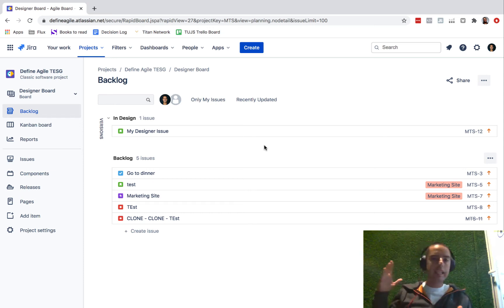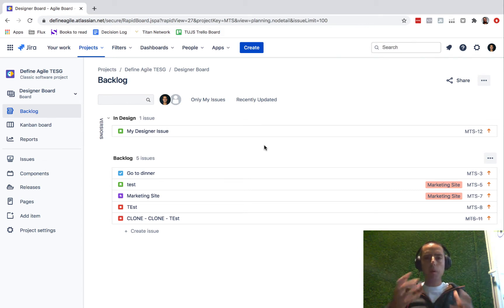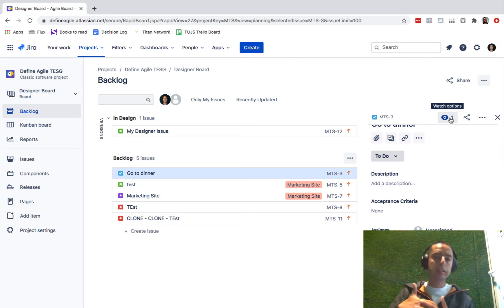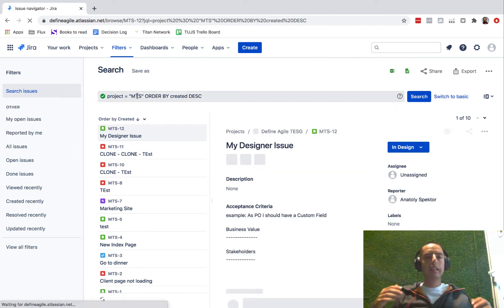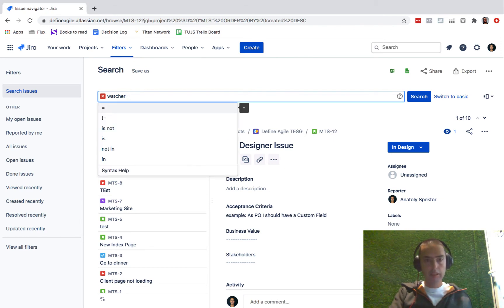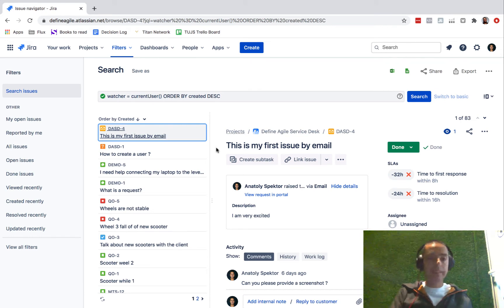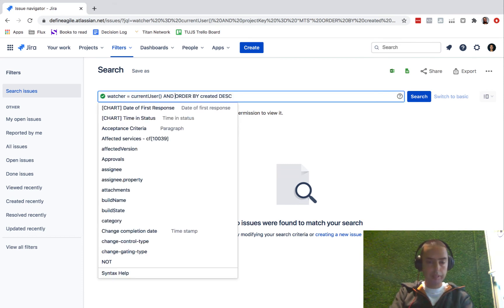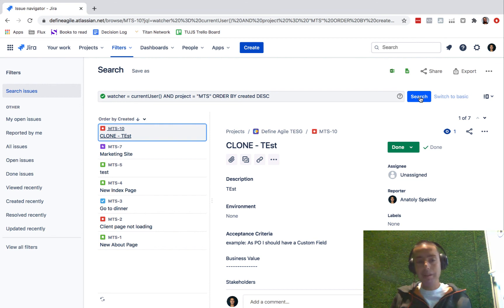Show All Issues You Watch - Jira Tutorial 2021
Jira Tutorial 2020 - [ Show All Issues You Watch ]

Hey Guys! A lot of you asked me, how can I see all the Issues I am Watching in JIRA from ALL THE PROJECTS. I will show you an easy filter how to do this.

00:00 What is this all about
1:05 How to watch an issue
1:49 How to see all the issues you are watching in a single project
2:35 How to switch filter to see all issues you are watching in all the projects

With an easy query we will see all the issue you are watching. Very useful to get a glance perspective to where you are.